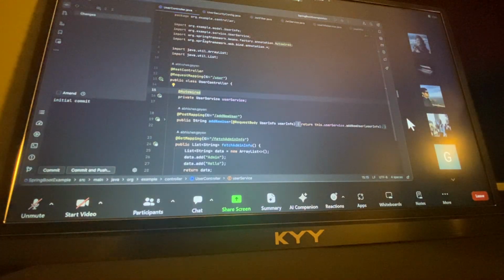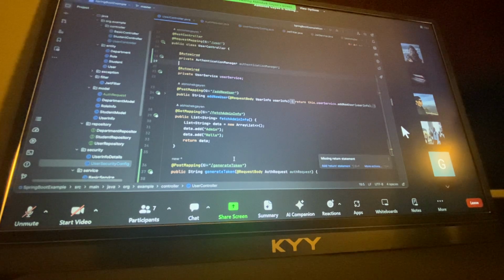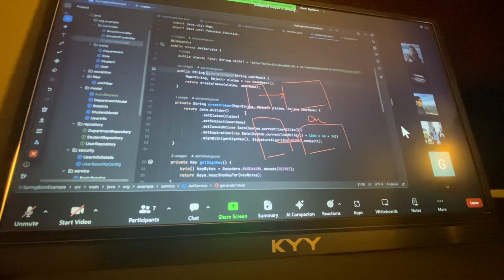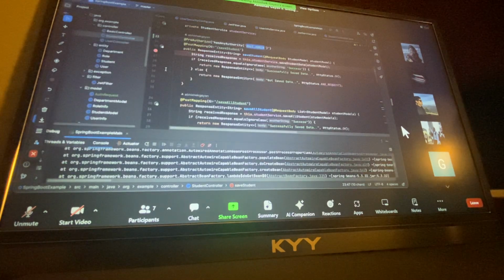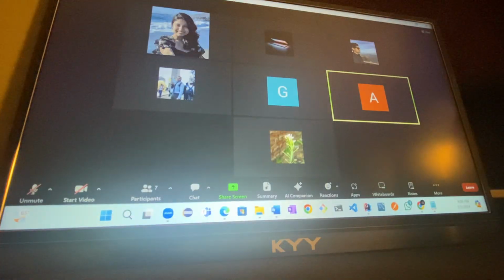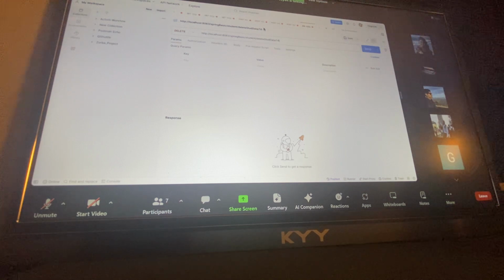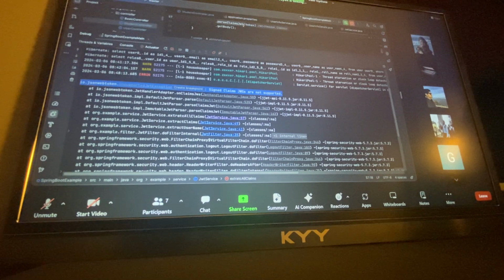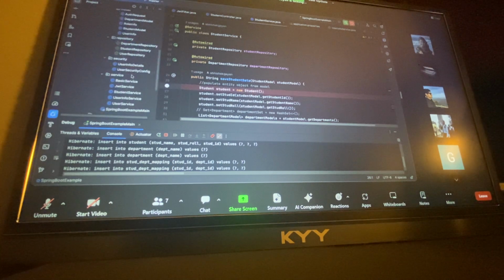SpringbootAuthentication and Authorization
lets